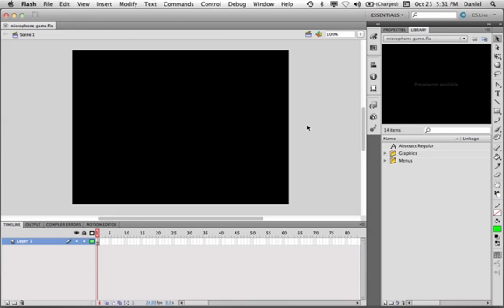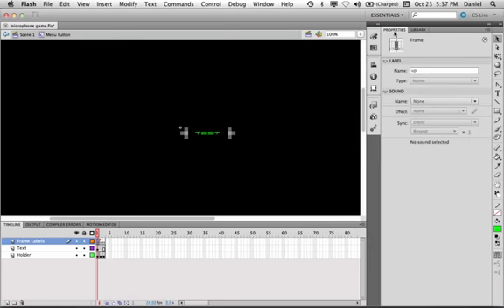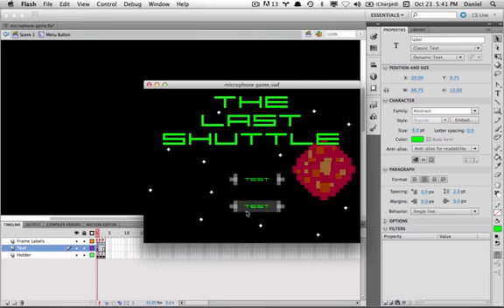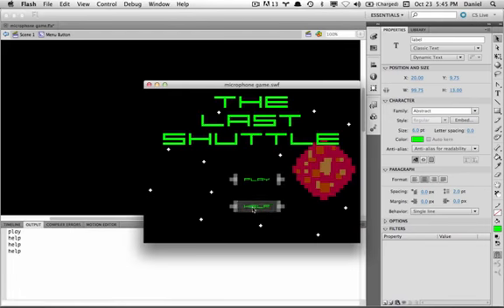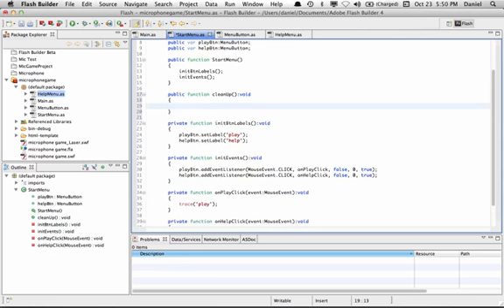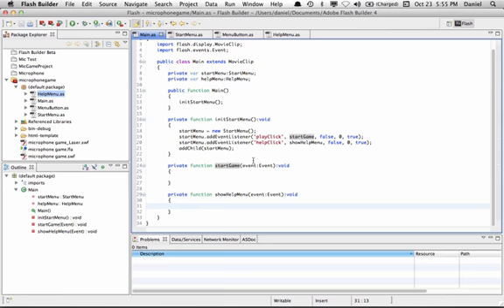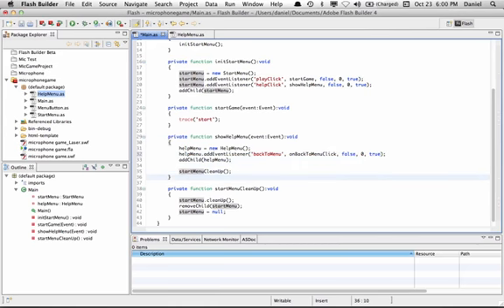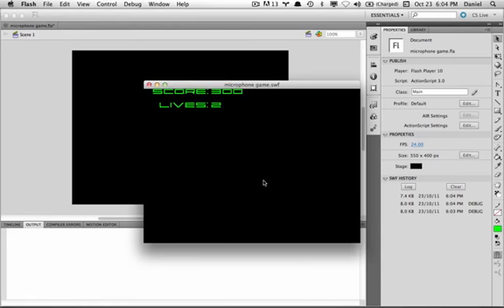Create a Microphone-Controlled Flash Game: Design - Coding the Menu Interface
In this two-part mini series, you'll learn how to create a Flash spaceship game, where the main control is via the microphone: shout louder to make your ship fly higher, to try to avoid the obstacles that appear on the screen. In this first part, we'll focus on the design of the game, by drawing the main game objects and putting together the (mouse-controlled) menu and screen interface.